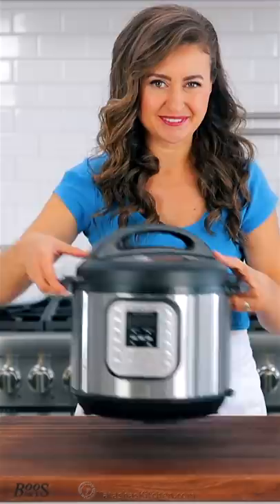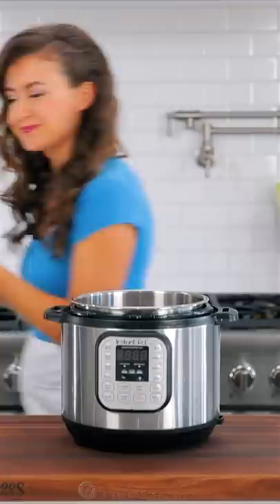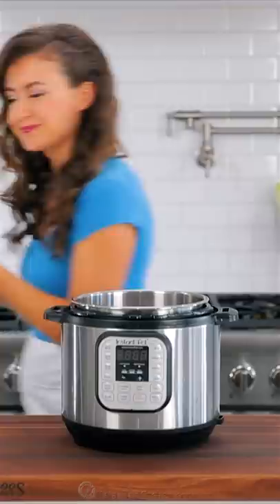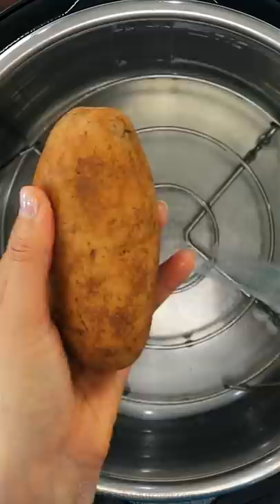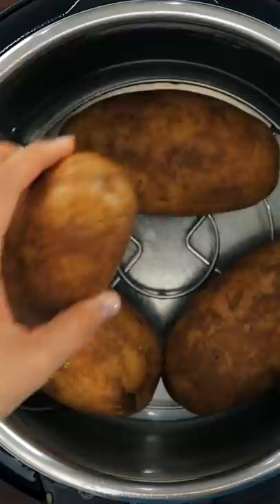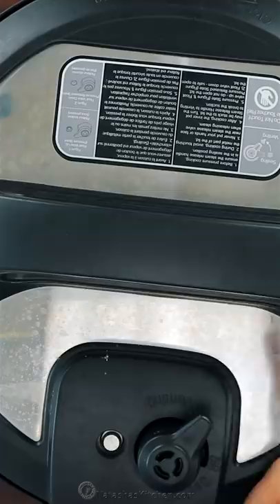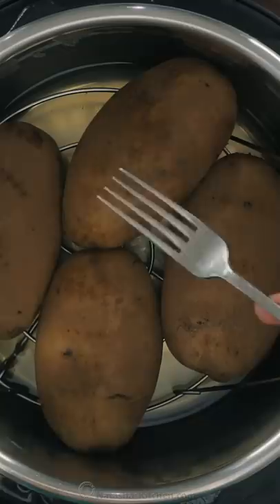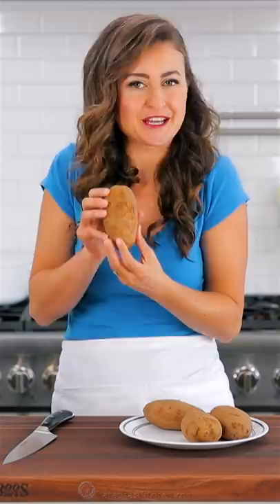Instant Pot Baked Potatoes - So Easy!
Instant Pot Baked Potatoes is the easiest and fastest way to cook a 'baked potato.' This method is perfect for making a loaded baked potato, or for use in Potato Salad.

Instant Pot Baked Potatoes Time Chart:
*Cook potatoes based on size followed by a natural pressure release of about 15 minutes.
Smaller Russet Potatoes (5 oz each)- 12 minutes
Medium Russet Potatoes (6-7 oz each)- 14 minutes
Large Russet Potatoes (8 oz each) - 16 minutes
Extra Large Russet Potatoes (10-14 oz each) - 18-20 minutes